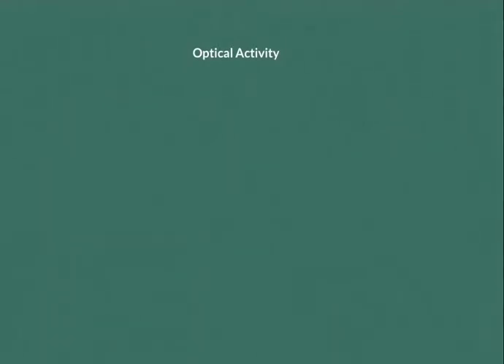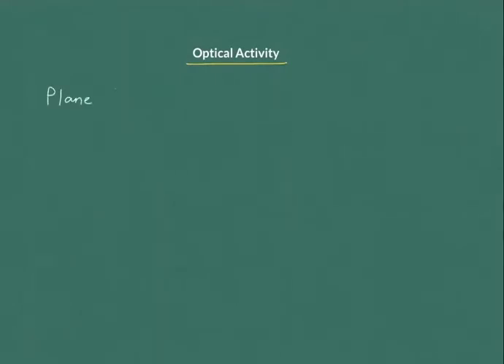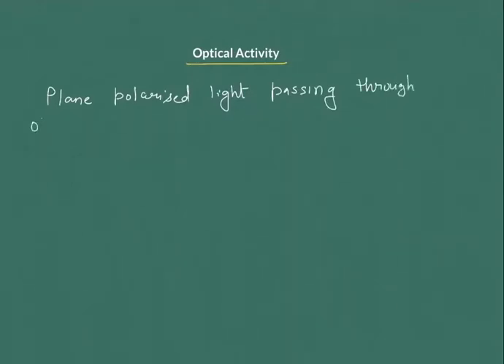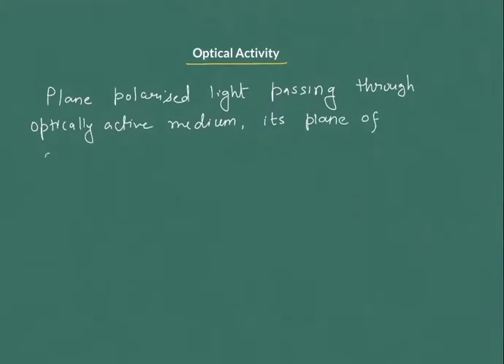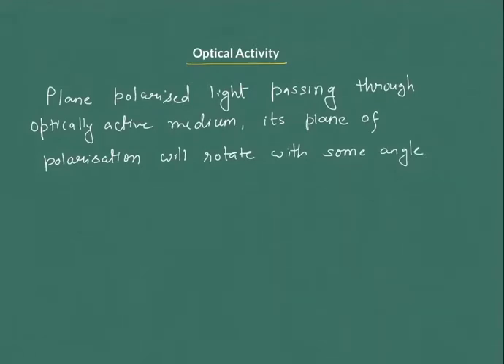Optical activity Physics | Optical rotation | Learndiyphysics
Introduction to Optical activity
00:00 Definition
03:00 optical rotation LCP, RCP
06:00 Rotatory dispersion
15:00 Specific rotation